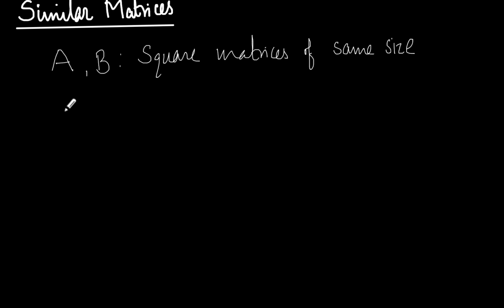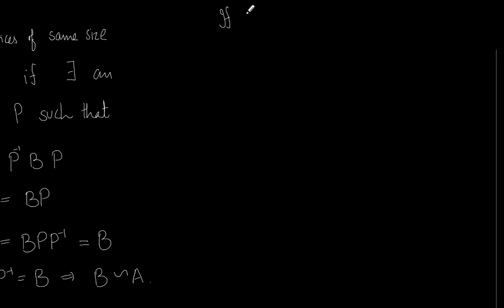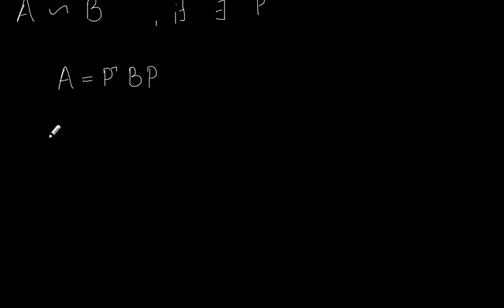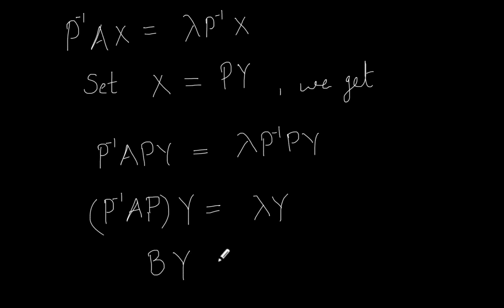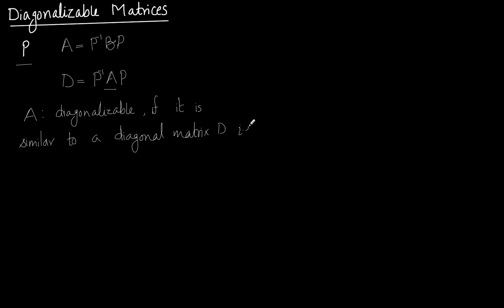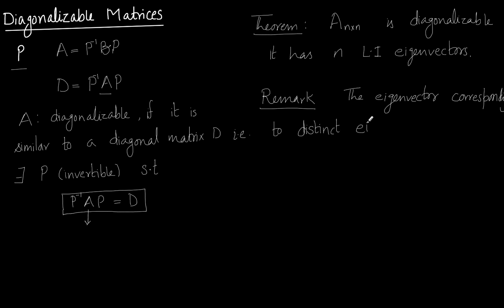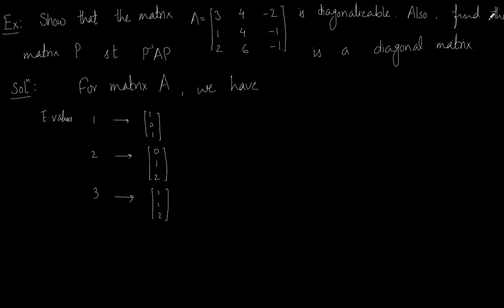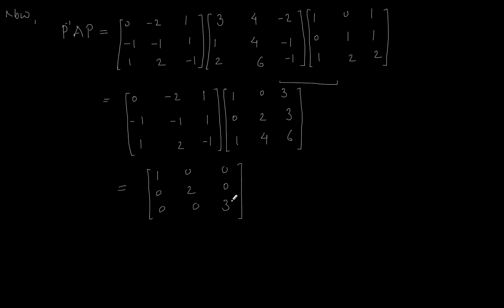Similar Matrices and Diagonalization of a Matrix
In this video some properties of similar matrices has been discussed and we have demonstrated the process of diagonalization of a square matrix with an example.